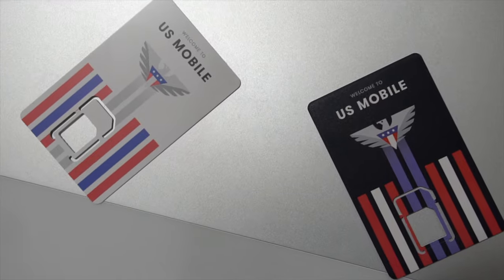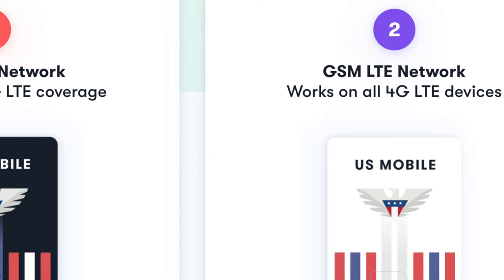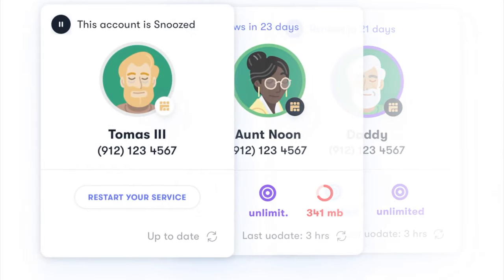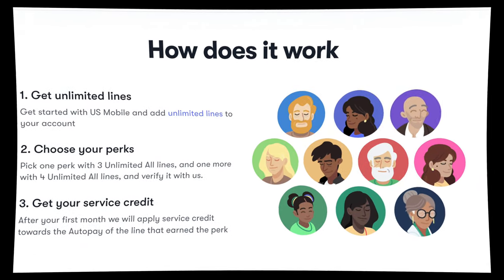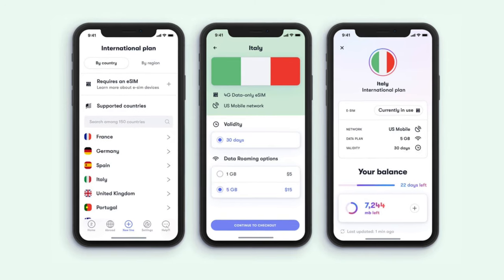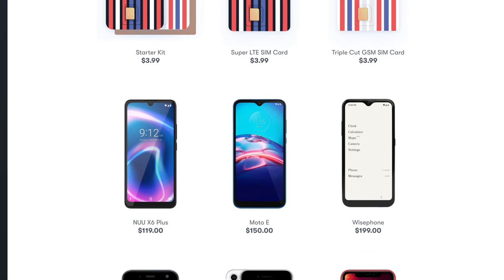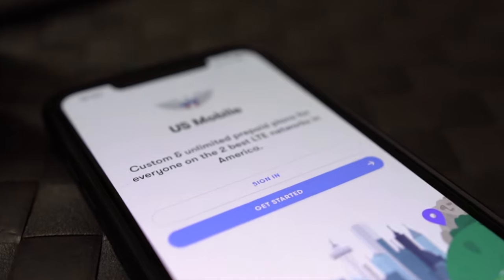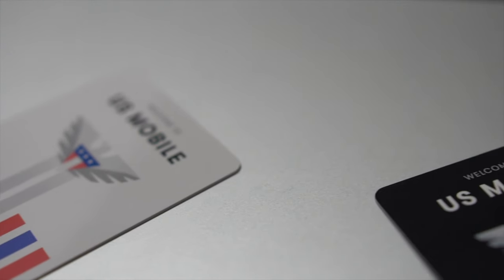US Mobile Review 2021: One Of The Best MVNOs You've Never Heard Of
US Mobile is a pre-paid MVNO that is powered by T-Mobile & Verizon networks w/ a variety of options & perks.  We used it for 3 months and here's what we thought about it.